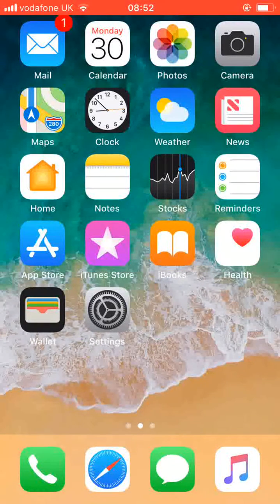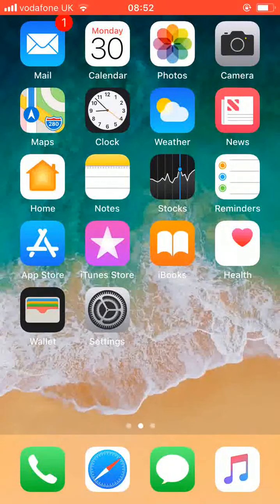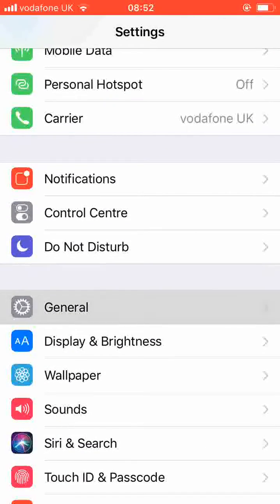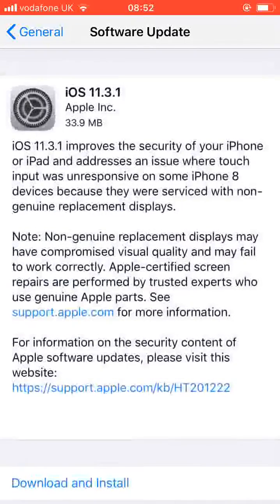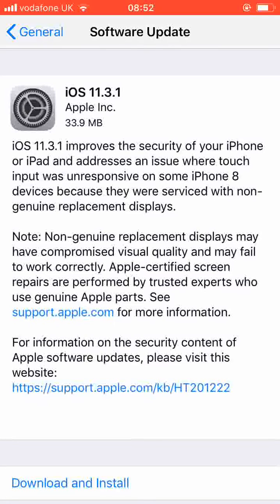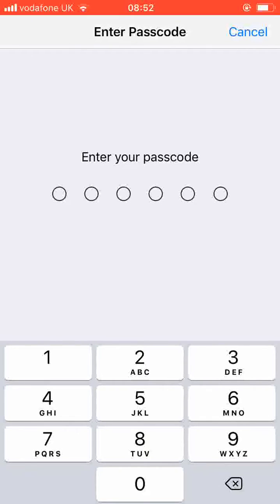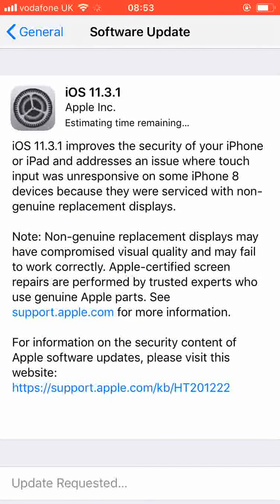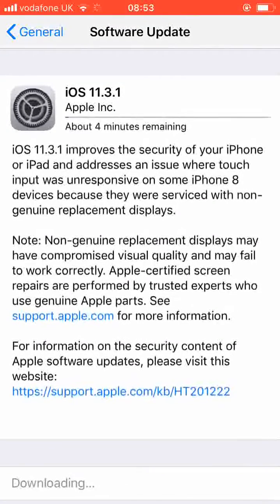How to upgrade the IOS version on your iphone device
Steps:
From the home page go to settings.
Scroll up look for General and tap on it.
Now tap on Software update.
Your phone will check if your phone has an update you can install.
As you can see i can update my Iphone to IOS 11.3.1.
Now tap on Download and install.
Enter the passcode you use on your phone.
Your Iphone will start downloading the new IOS image then install it on your Iphone.